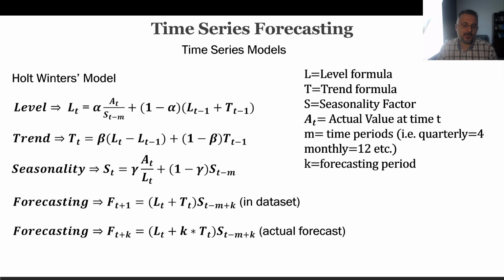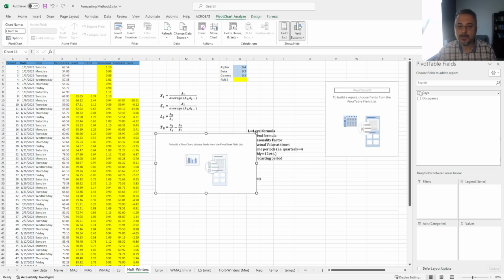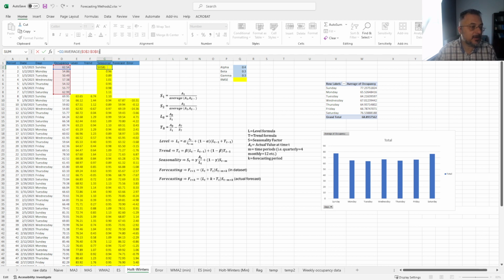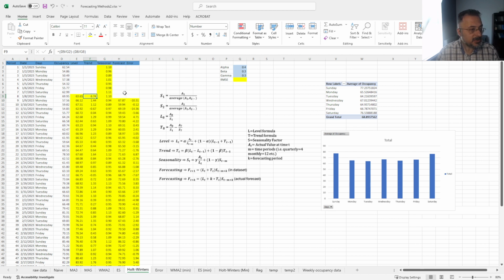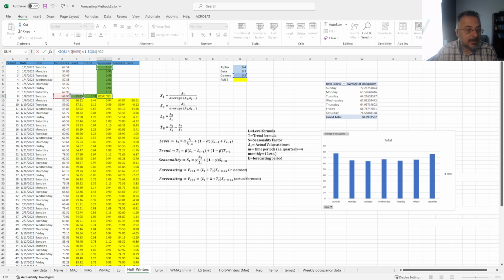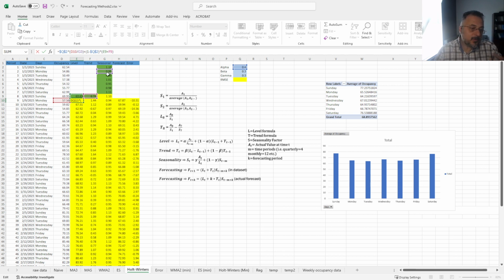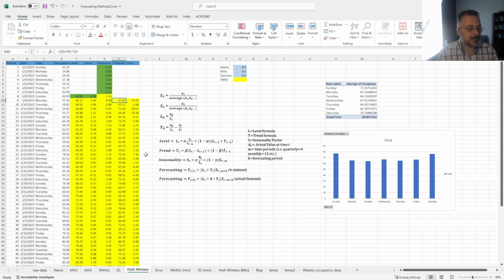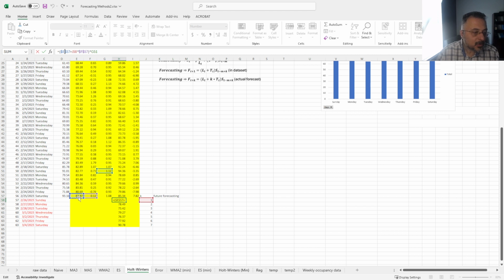Revenue Management Holt Winters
Forecasting
Seasonality
Trend
Holt Winters